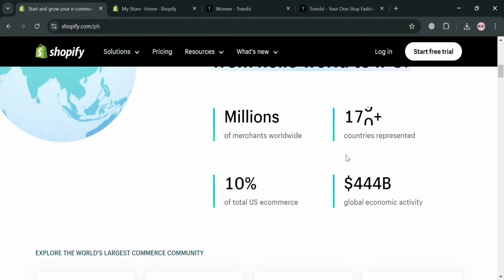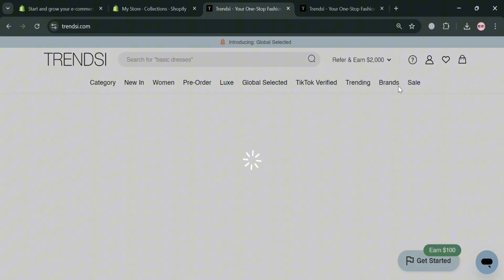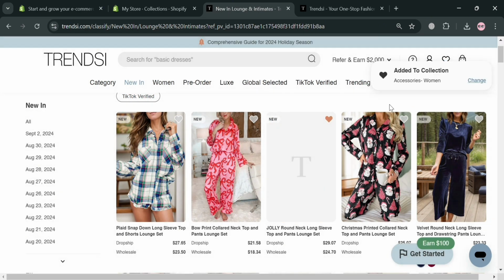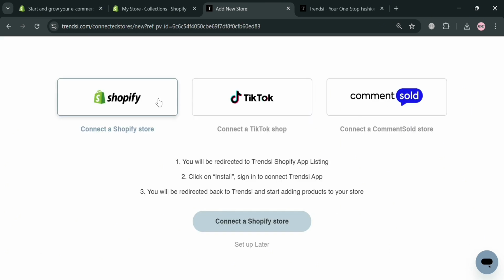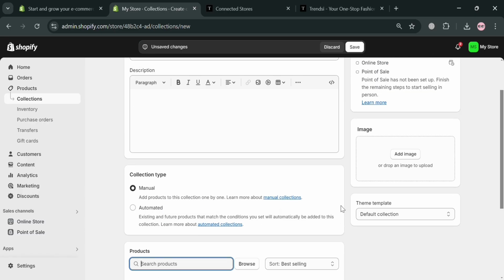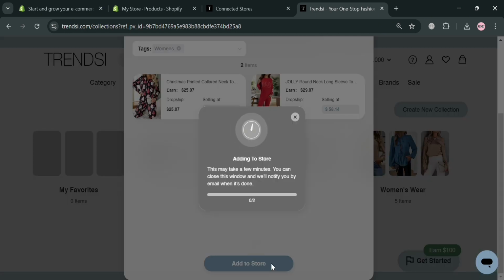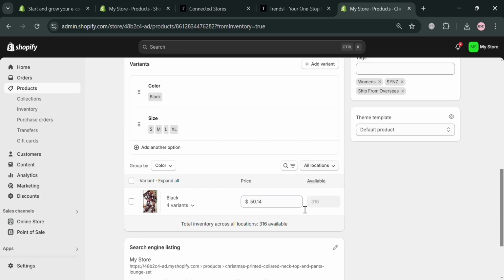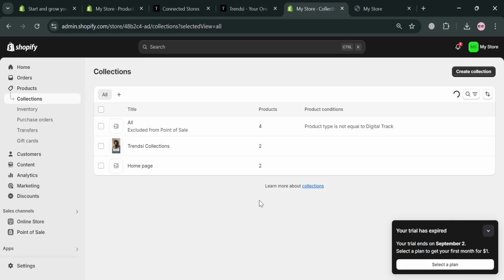How to Add Collection to Shopify Using Trendsi (2026) Easy Tutorial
In this tutorial we have shown Create Collections on Shopify Store /